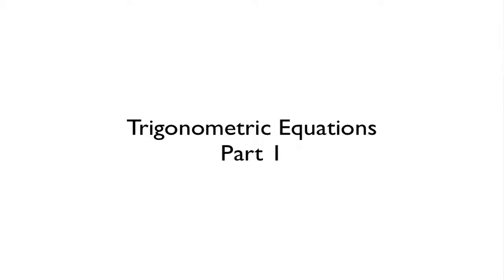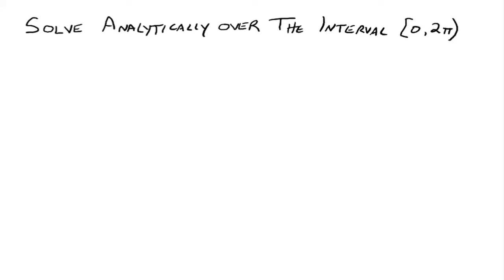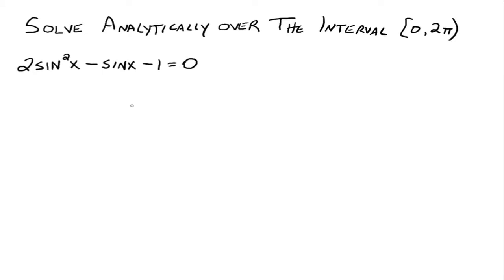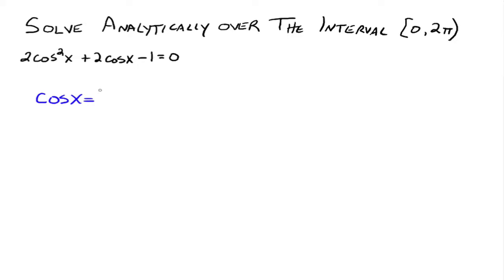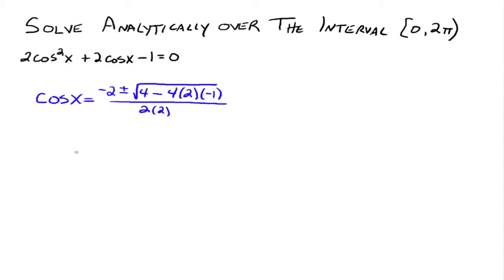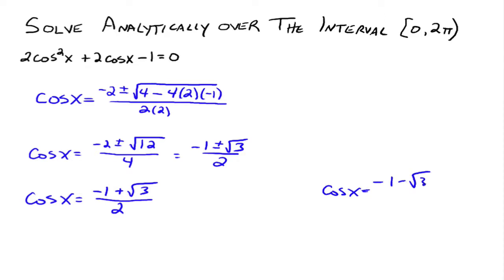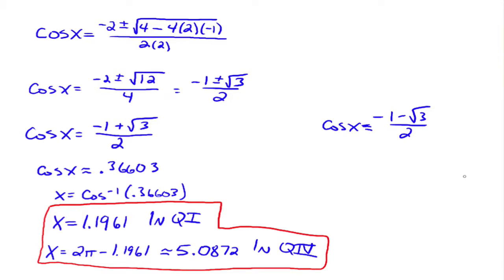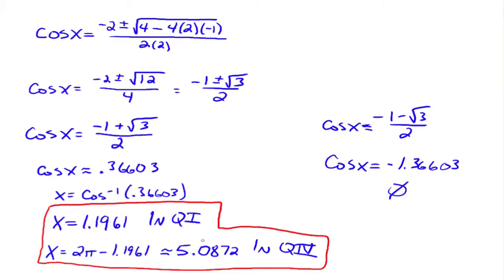Trigonometric Equations (1 of 2)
A few examples on analytically solving trigonometric functions.